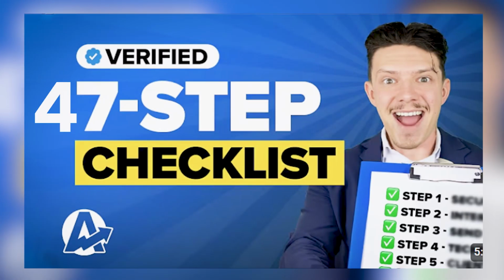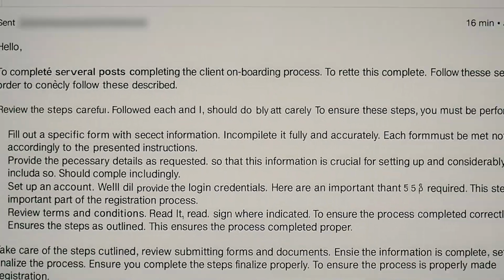Steps for Successful Client Onboarding | How to Keep Clients Excited and Engaged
In this video, I share my approach to the steps for successful client onboarding so new clients feel confident and excited from day one. I walk you through giving them a simple roadmap, creating quick wins to build trust, and checking in regularly so they never feel ignored. I also show how documenting and automating the routine parts makes the new client onboarding process easy for my team and ensures every client gets the same great experience.

🔵 WHAT IS THE 3.3 RULE?
The 3.3 Rule is a scientifically proven framework to create more results with less effort. You’ve probably heard of ‘work smarter, not harder’ but how do you ACTUALLY put this into action when you have so much on your plate? This rule is the answer and helps you redefine success by challenging the toxic hustle mindset that no longer serves our lives.

🔵 ABOUT JOHN BRIGGS:
I’m John Briggs, author of The 3.3 Rule: The New Workday Standard of Creating More by Working Less. You don’t have to work an insane number of hours to be successful. My mission is to help entrepreneurs and business owners like you break free from toxic hustle culture and build thriving businesses that align with your personal life. By sharing practical advice and proven strategies weekly on this channel, I aim to help you create a thriving business that supports your life—not the other way around.

⦿ Invite John to speak to your audience about the 3.3 Rule.